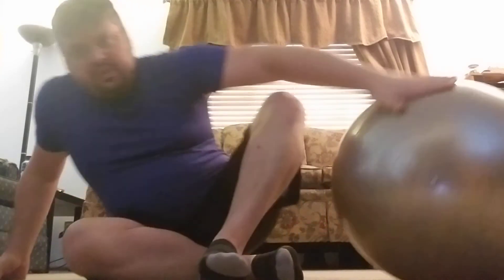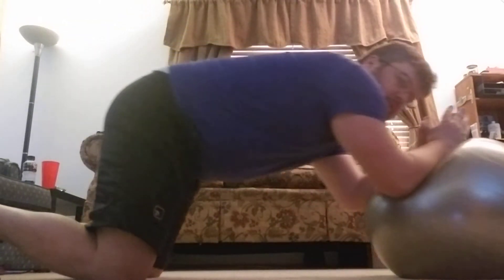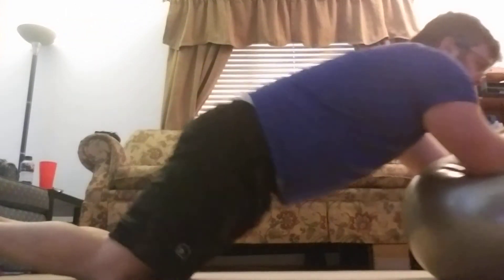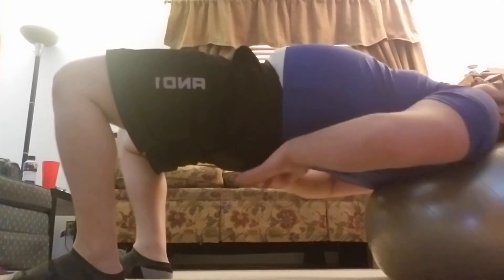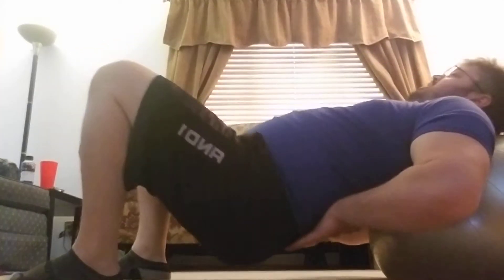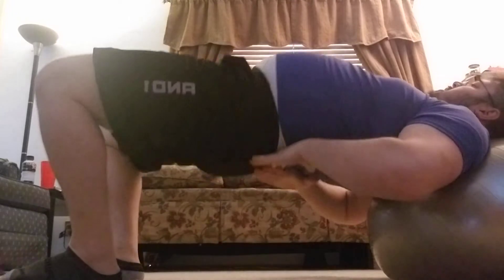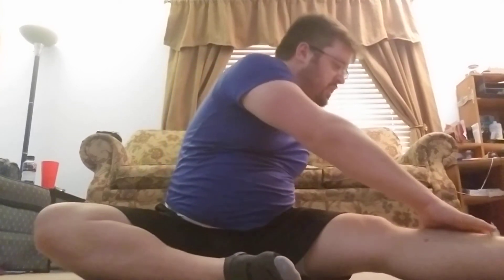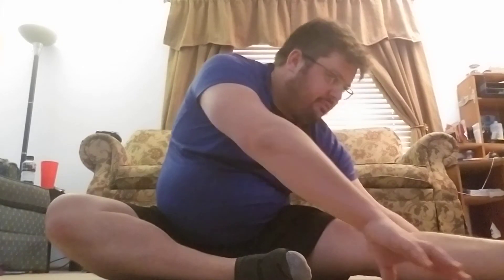A Workout With Will - Day 02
Mostly a stretching day today with a basic workout. Been having some shin splints and I want to give them another day to heal before doing running again.  I hope you are all doing good. If you wouldnt mind helping me get more subscribers I would really appreciate the support.